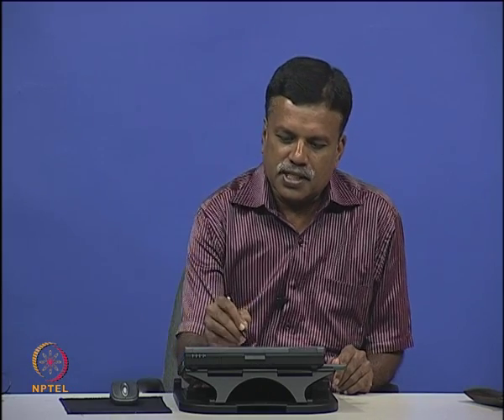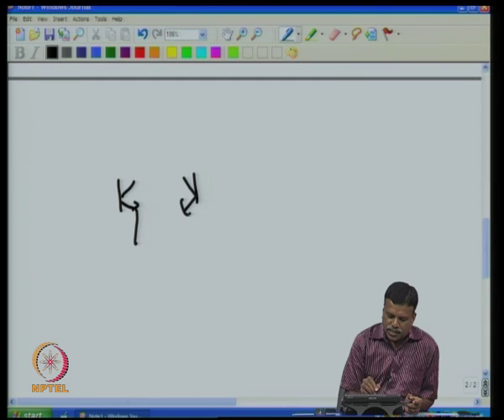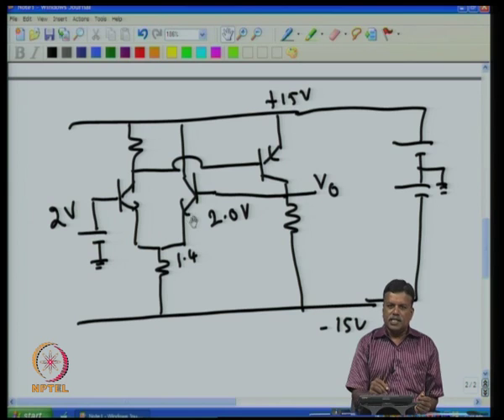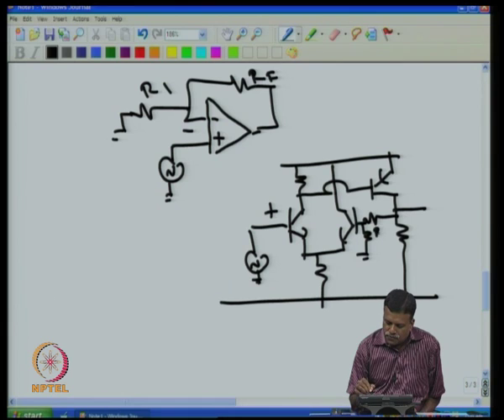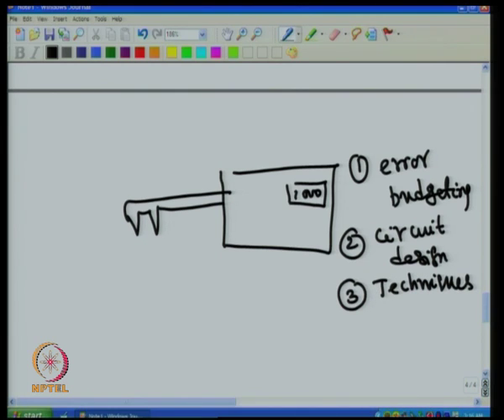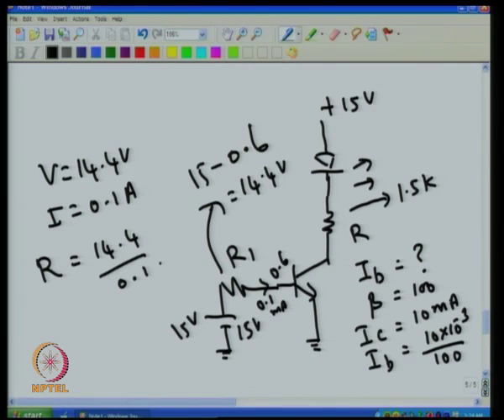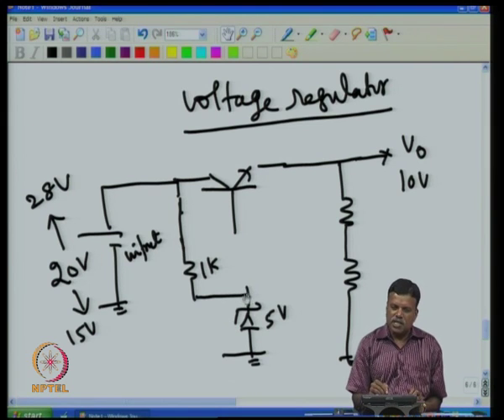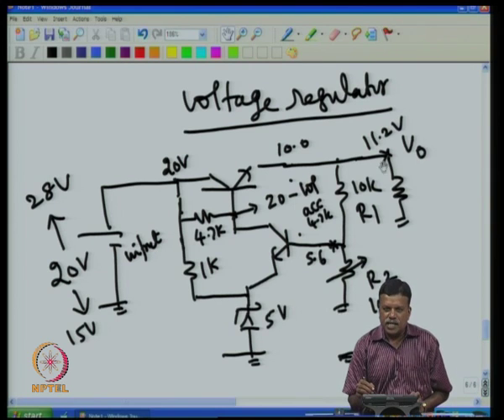Mod-01 Lec-02 Transistor Op-amp and Transistor Based Voltage Regulator